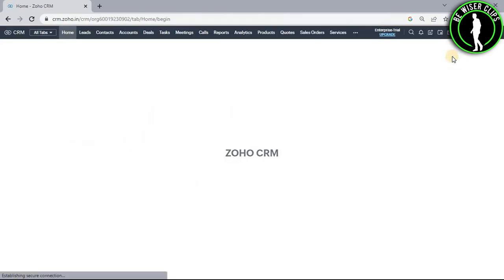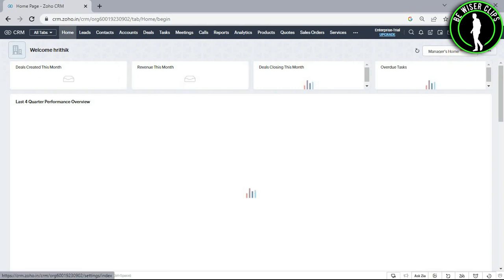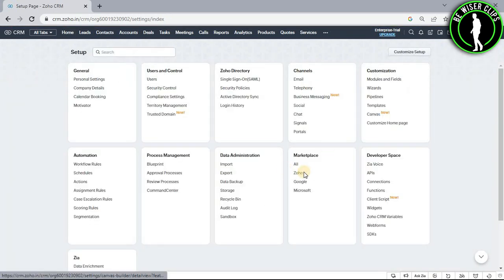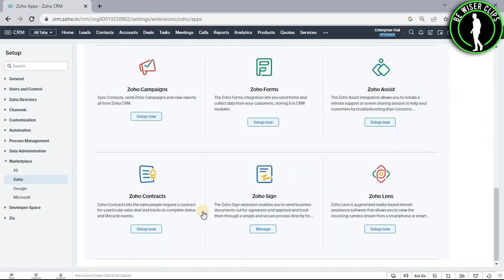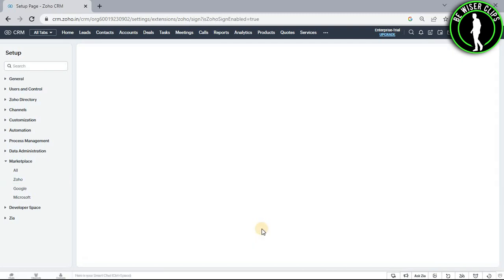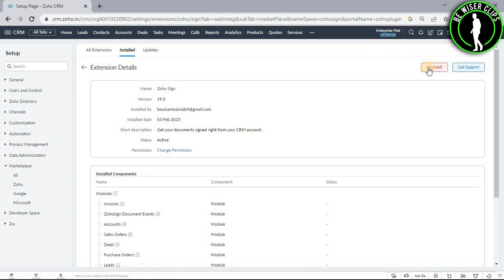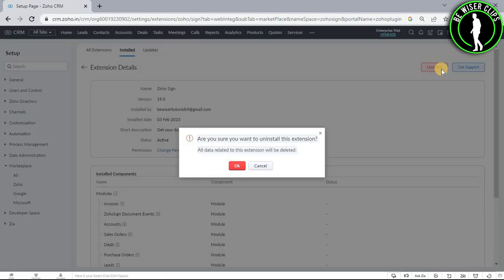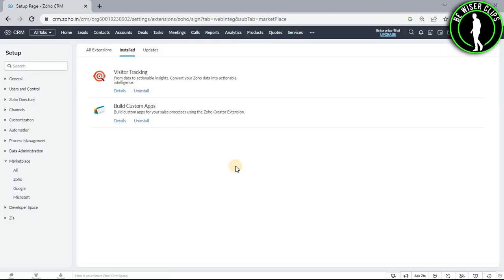How To Uninstall Zoho Sign on Zoho CRM | Zoho CRM Tutorial